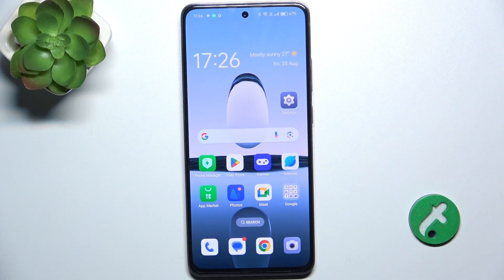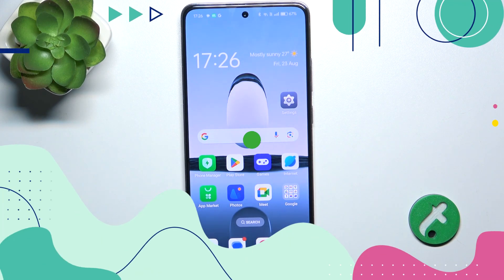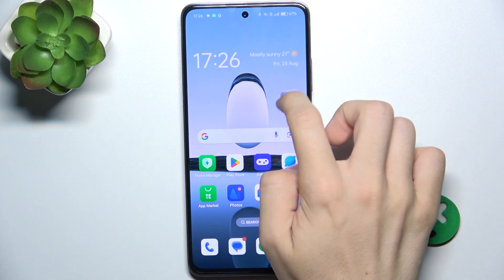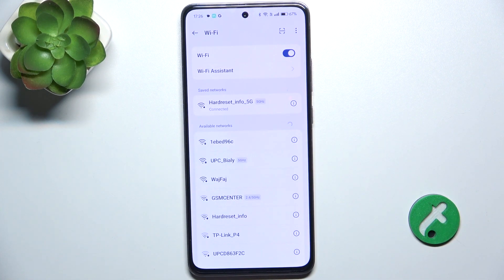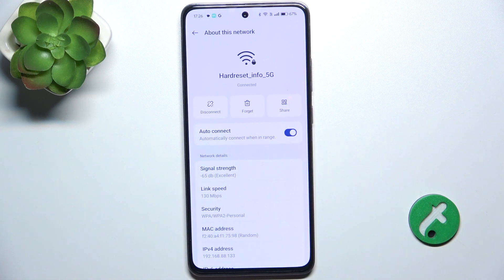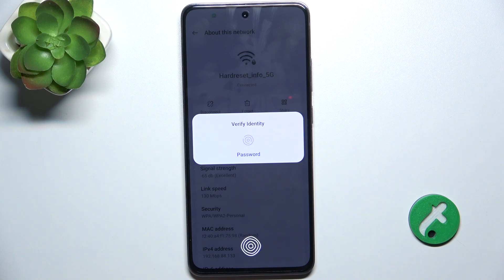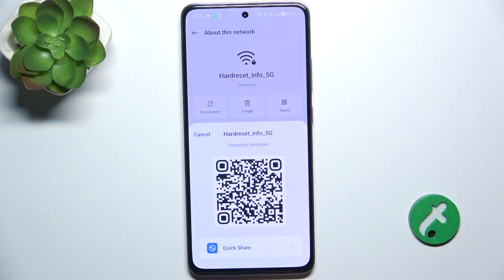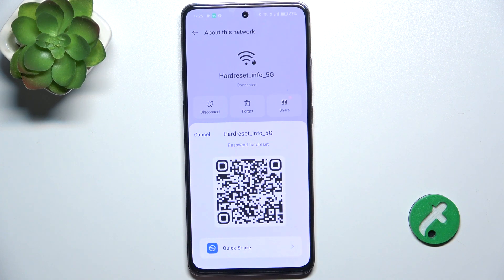Oppo Reno 12 F - How to Check WiFi Password - Retrieve Saved Network Passwords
In this tutorial, we'll guide you through the steps to check the WiFi password of a saved network on your Oppo Reno 12 F smartphone, allowing you to easily retrieve and share your network credentials with others. Whether you’ve forgotten your WiFi password or need to share it with a friend or another device, we’ll show you how to access your network settings, view saved WiFi passwords, and manage your connections. We’ll explore different methods to check WiFi passwords, including using built-in settings and third-party apps. Join us as we walk you through how to check your WiFi password on the Oppo Reno 12 F for a more connected and hassle-free experience.

Topics Covered:

How to access WiFi settings on the Oppo Reno 12 F
How to view saved WiFi passwords for connected networks
Tips for managing and sharing WiFi passwords securely
How to use third-party apps to retrieve saved network passwords
How to enhance your network management on the Oppo Reno 12 F